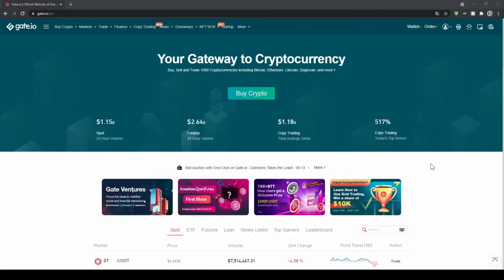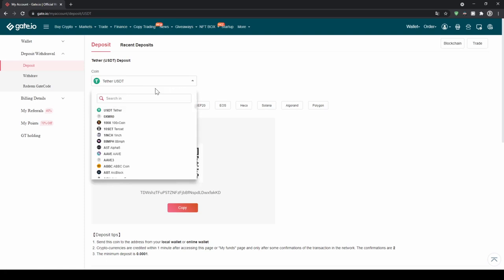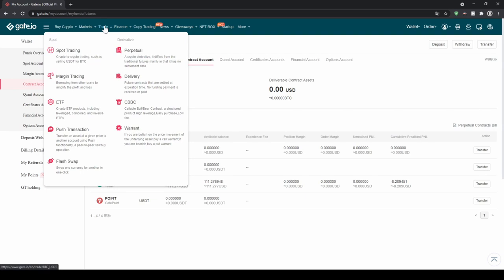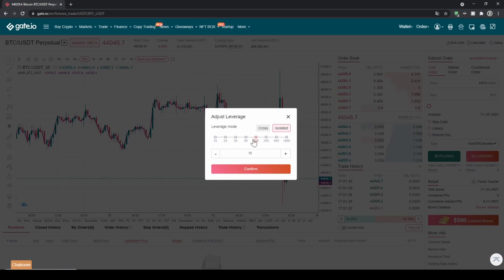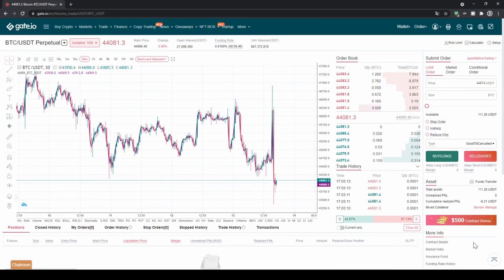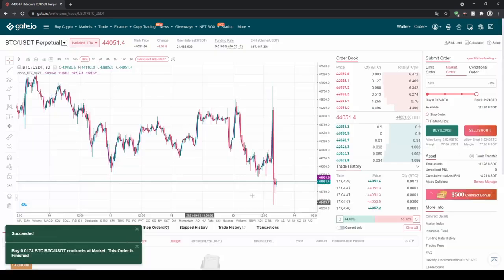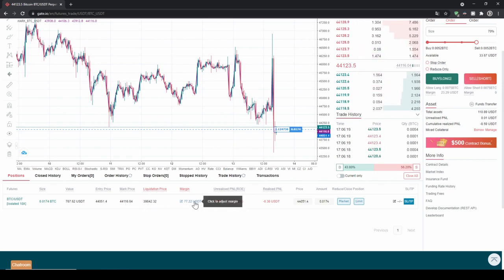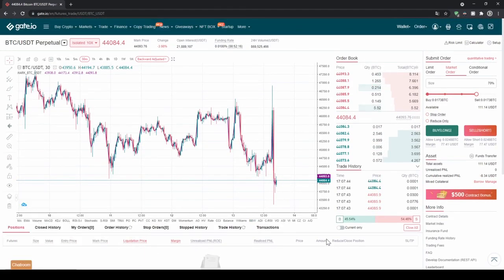$100 BONUS & 10% FEE DISCOUNT Gate.io Futures Tutorial for Beginners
Trading with 100x leverage for BTC and ETH (with 100$ you can trade like you have 10000$)